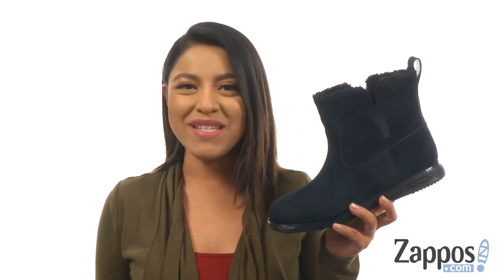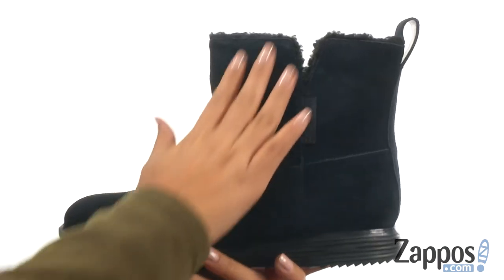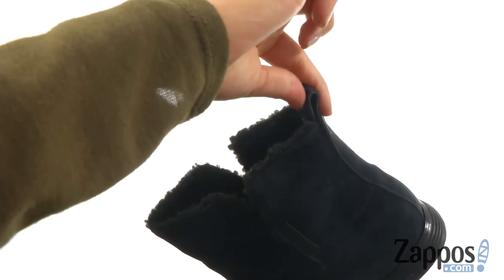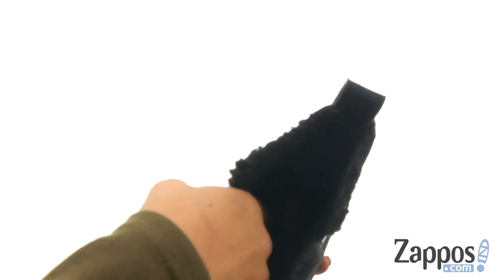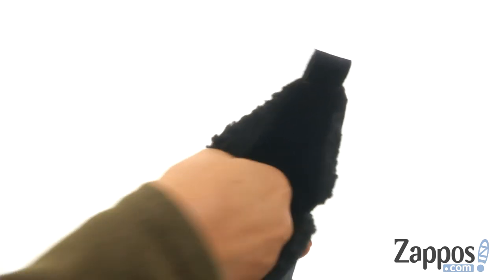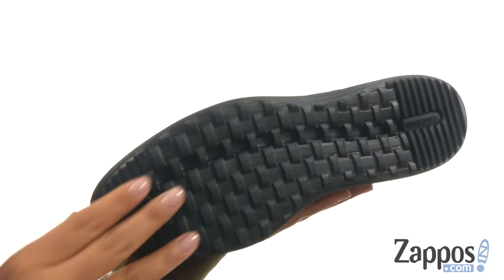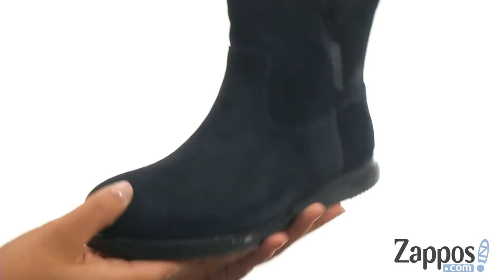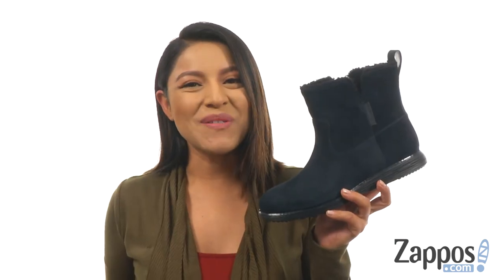Cole Haan Original Motogrand Bootie SKU: 8992716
Exude modern style when you embrace the elements with the Cole Haan&reg; Original Motogrand Bootie.
Waterproof suede upper material.
Pull-on construction.
Round toe.
V-cut details at side panels.
Back pull-tab offers easy entry.
Soft faux-shearling lining.
Cushioned, non-removable insole.
Synthetic, weave-embossed tread outsole.
Imported.